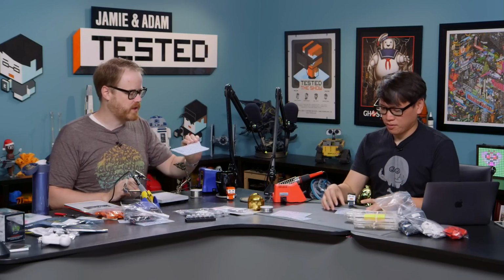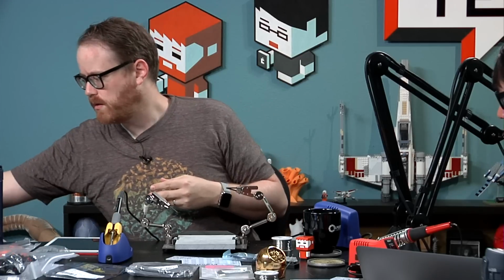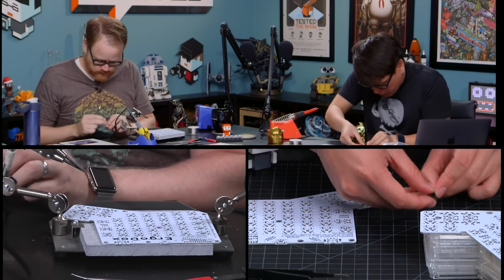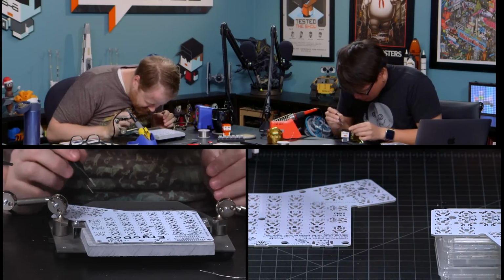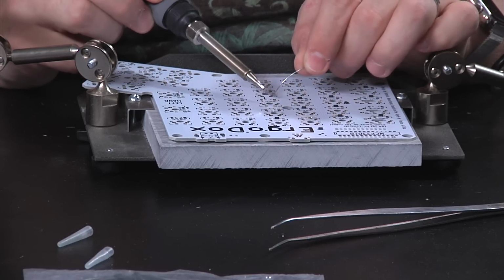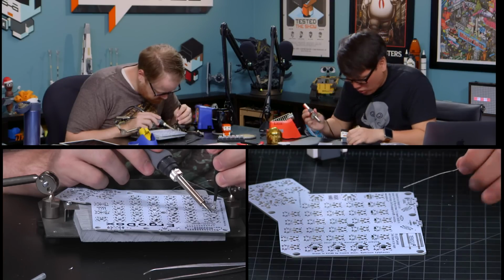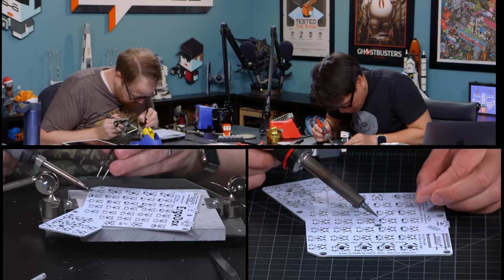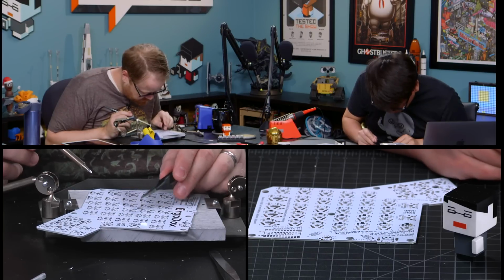Tested Builds: ErgoDox Mechanical Keyboards, Part 1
Time for another Tested Build series! All this week, Will and Norm are going to work on building their own mechanical keyboards, using parts sourced from the ErgoDox design. These split ergonomic keyboards can be customized to use your favorite mechanical key switches, with potential for modding. In this first episode, we go over all the components and start assembly!